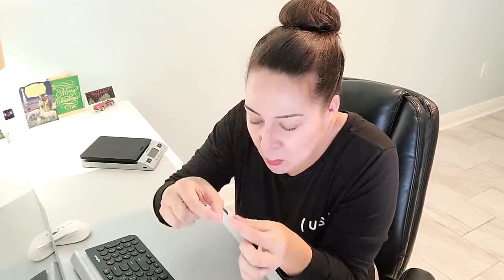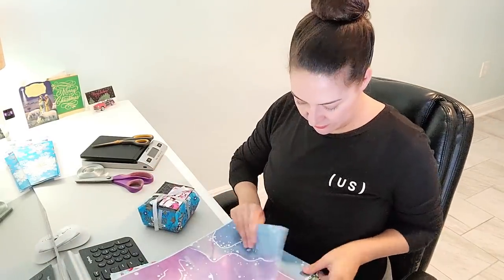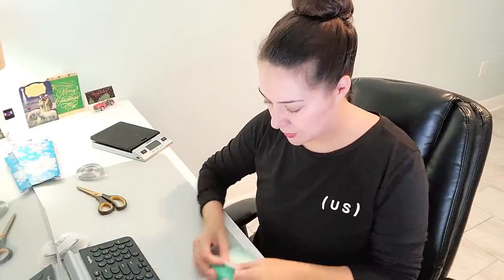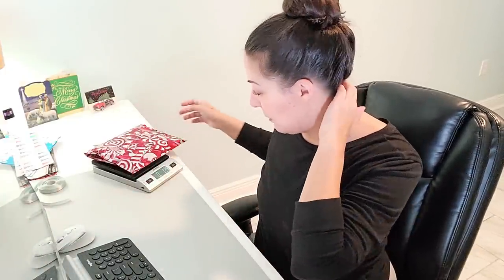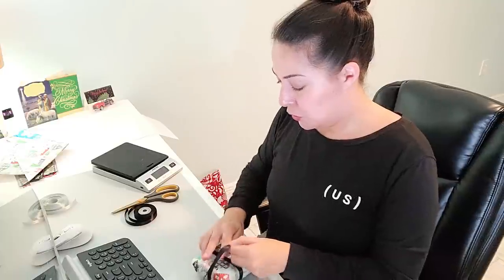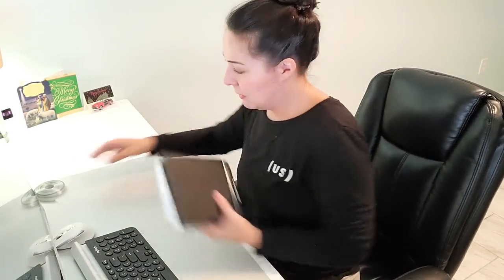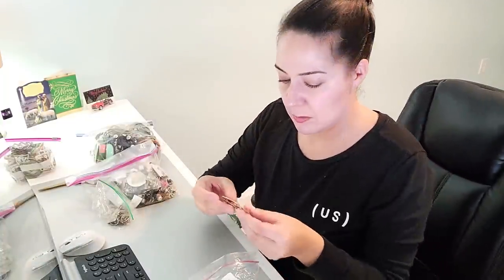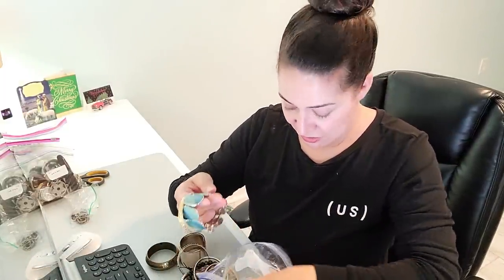Ship with me #72 (Ebay shipping & opening a mystery jewelry box!)